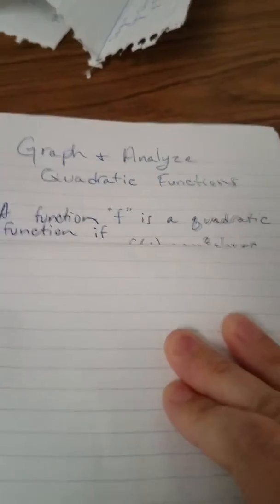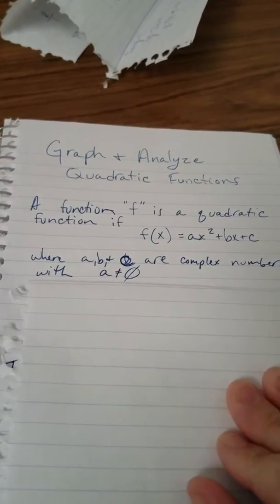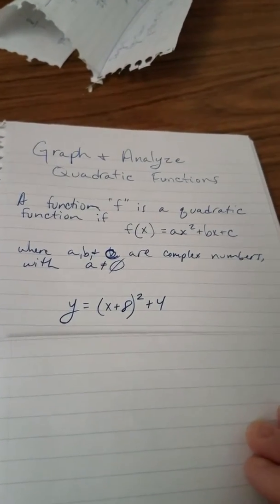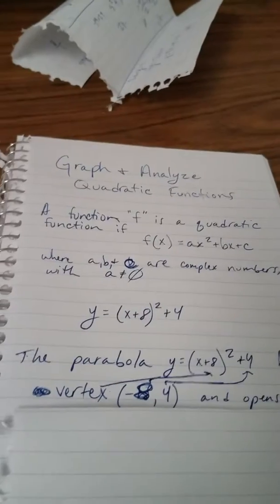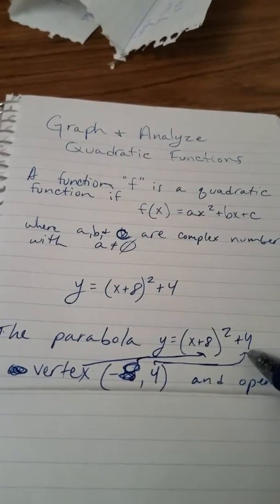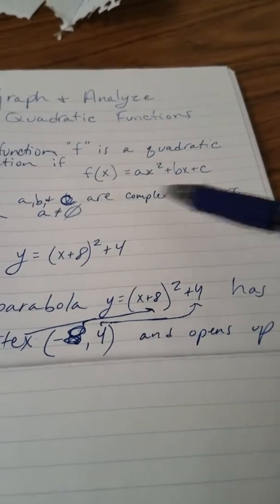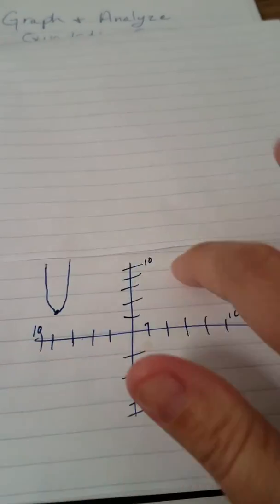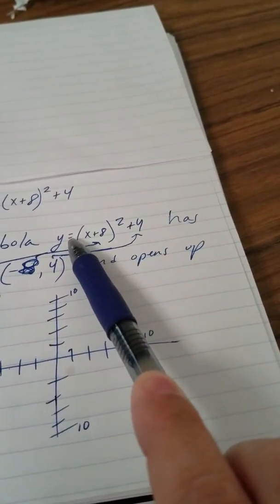Graph and analyze quadratic function 2019